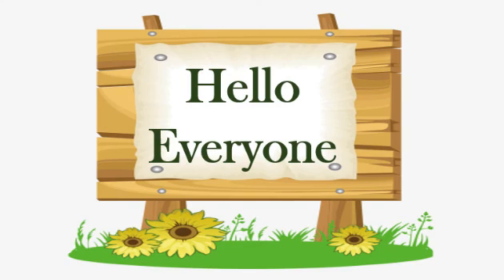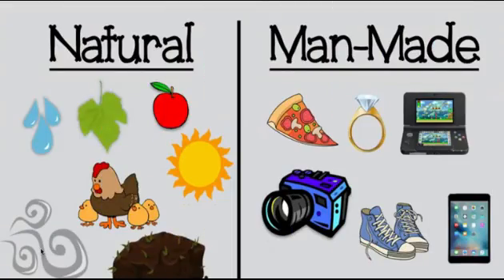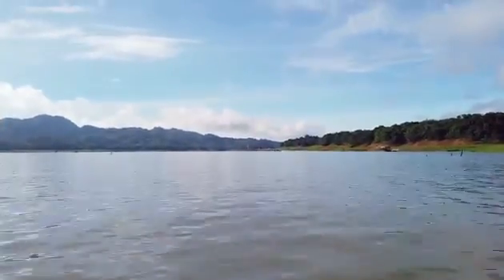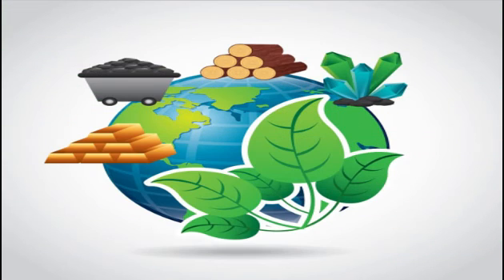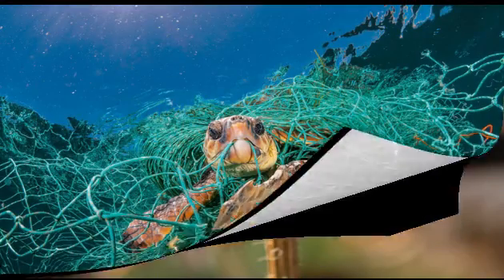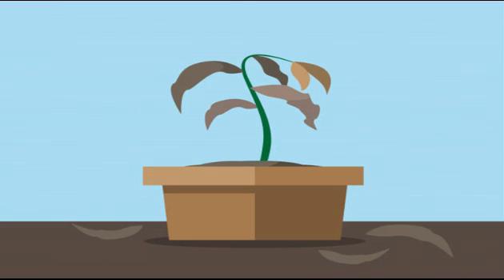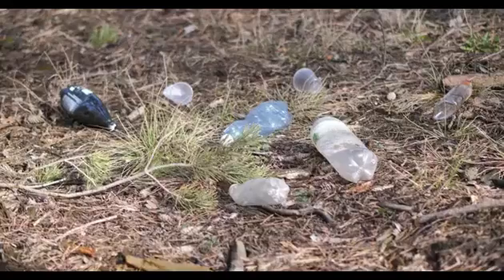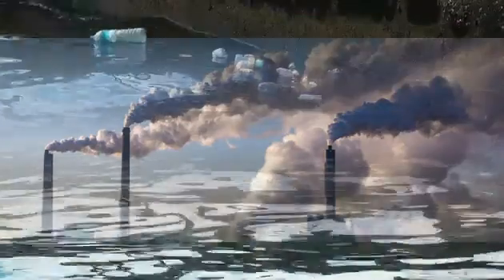Environment and Pollution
Everything that surrounds us makes up the environment. The environment consists of both living things and non-living things. It also includes both natural and human made things. Pollution is the process of making the land, water or air dirty and unsafe to use.